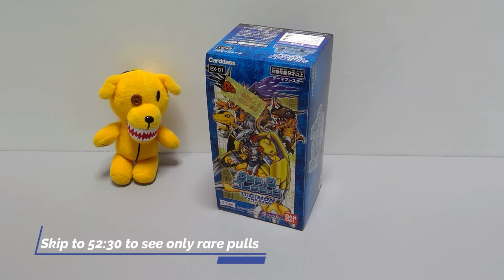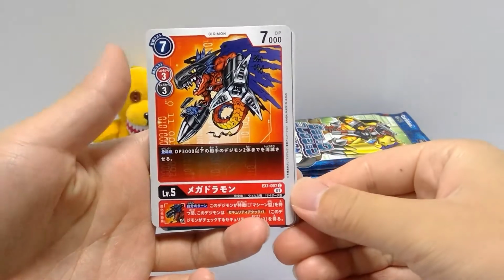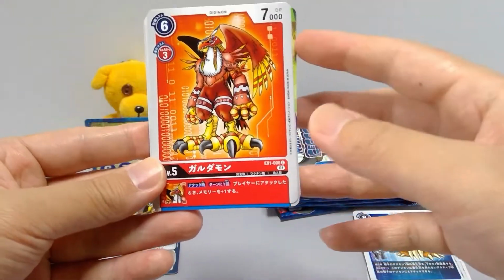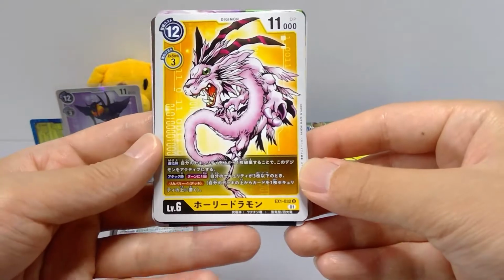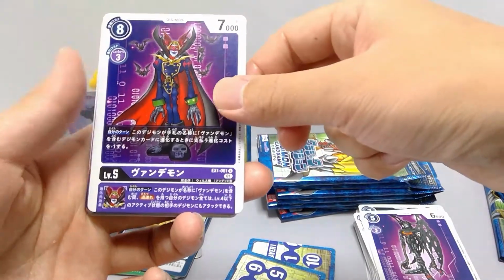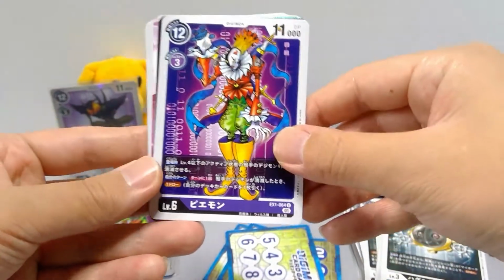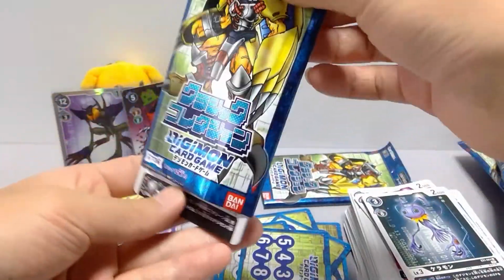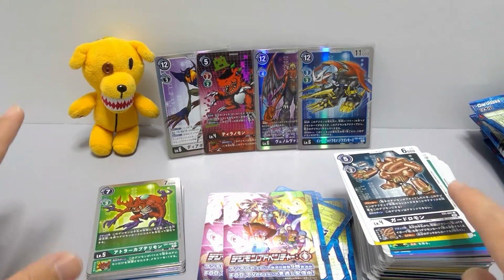Digimon Card Game [ Classic Collection EX-01 Unboxing ]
A video of me opening up a box of the new first extension booster for Digimon Card Game, Classic Collection! I translate the cards and effects on the fly so the run time is way longer than it should be.

Skip to the ~52min mark to see me quickly show off all the pulls of rare and above!